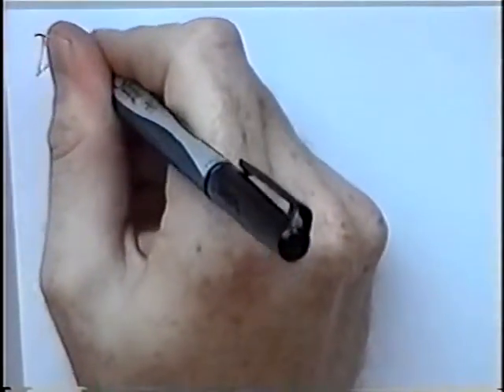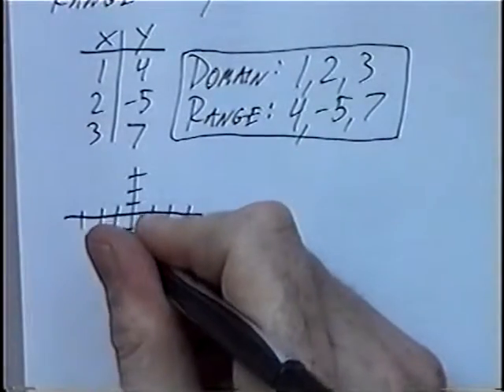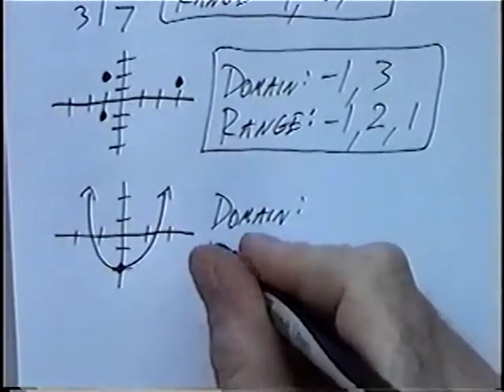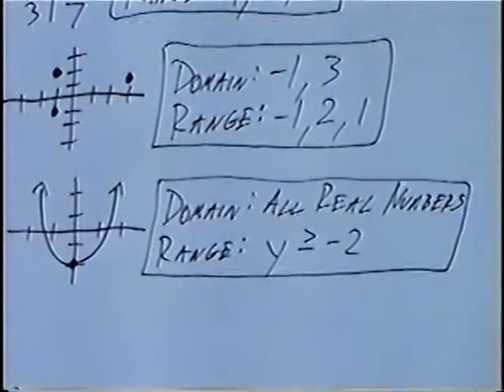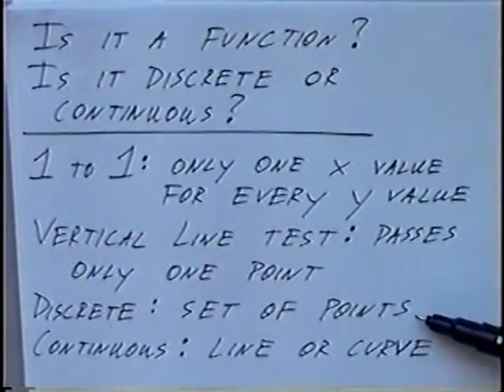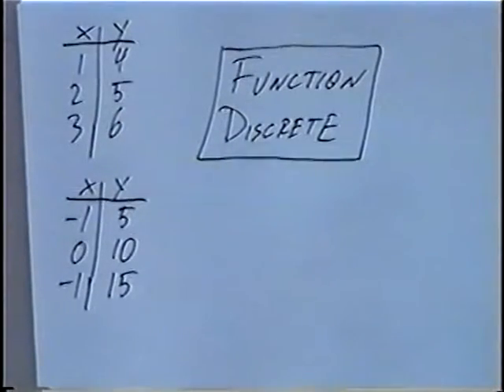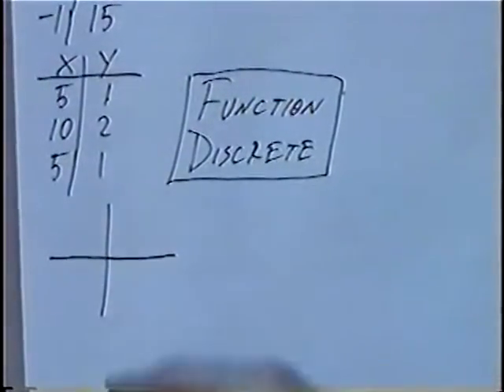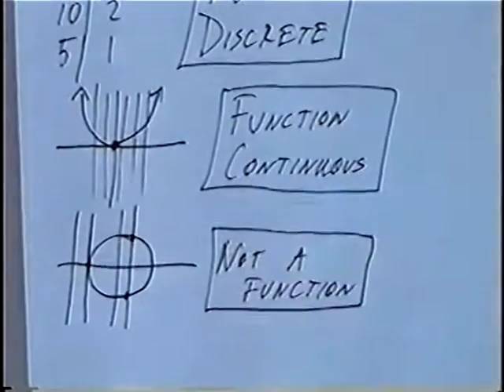Algebra 1 4.2